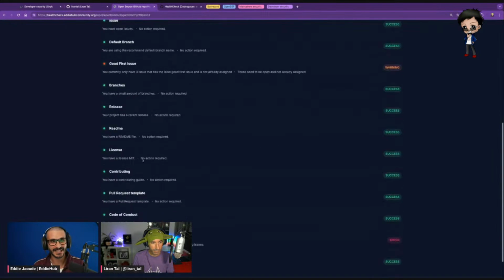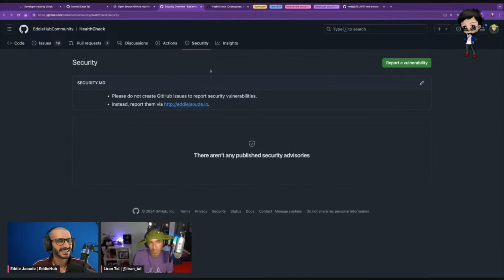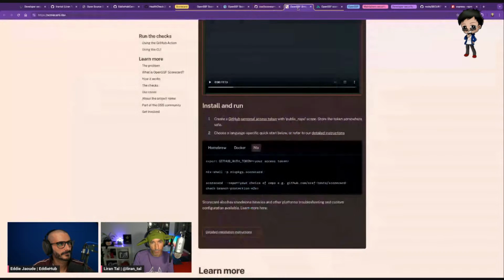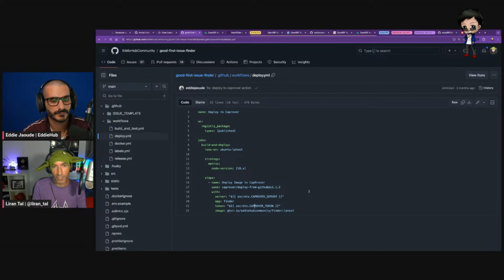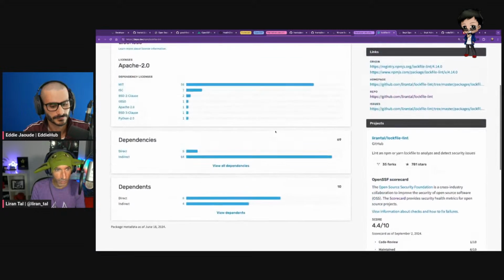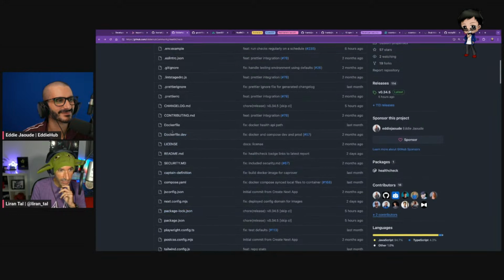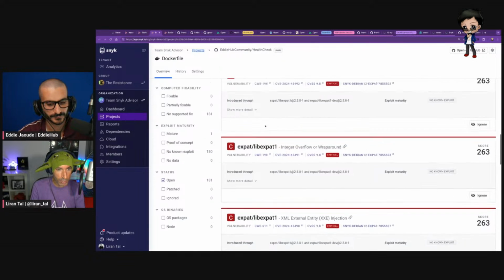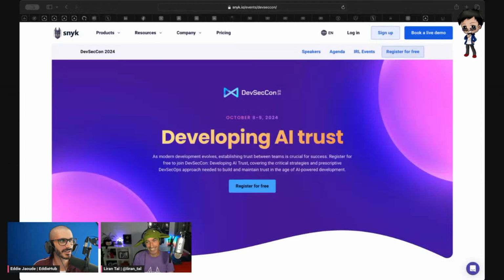Security for Maintainers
In this livestream we will talk about Maintainer security hygiene, OpenSSF Scorecard and how to use Snyk to find security vulnerabilities. Joining me is Liran Tal who is a GitHub Star and Node.js security expert.

## MY BLOG AND NEWSLETTER
For my articles on Open Source as a Contributor and Maintainer, Web Development with Javascript and Typescript, my experience as a freelancer and remote work as a Digital Nomad, Content Creation, Personal Branding and monetising these, check out my Substack